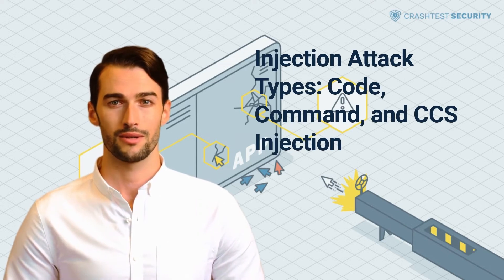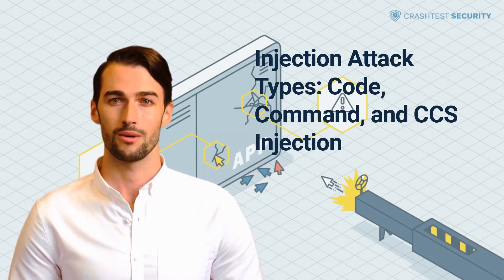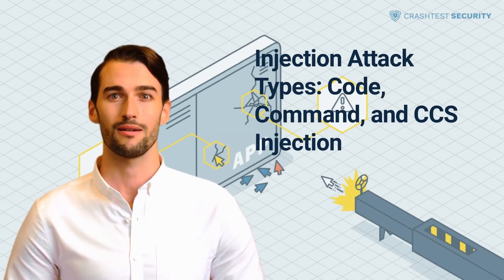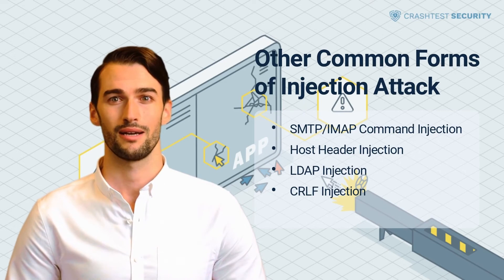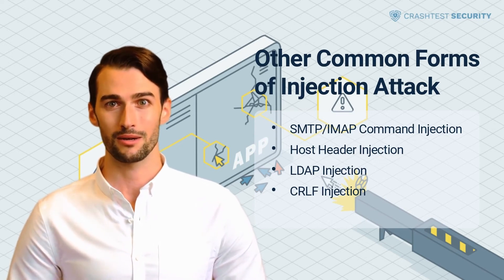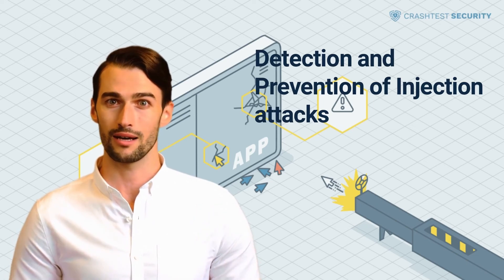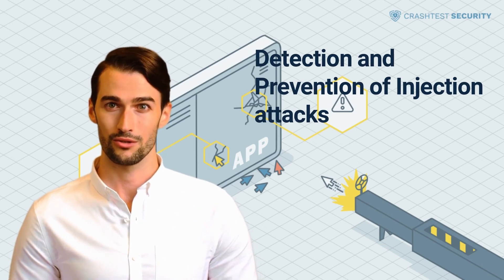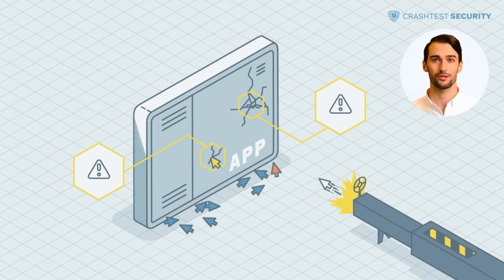Injection Attacks - Types and how to prevent them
This video explains the different types of injection attacks, their impact, and how you can prevent them.

0:00 Injection Attacks Explained in less than a minute
1:04 SQL injection and XSS Attacks - Types explained
2:55 Code, command, and CSS injection - Types explained
4:48 Other common forms of injection attacks - SMTP/IMAP, Host Header, LDAP, and CRLF injection
6:22 How to detect and prevent injection attacks
8:00 Subscribe to the Crashtest Security Channel for more information

Want to read the article? Here it is.